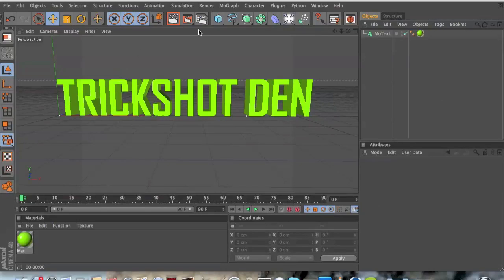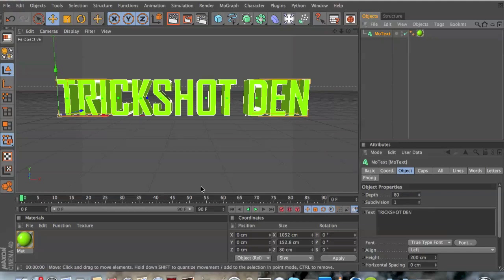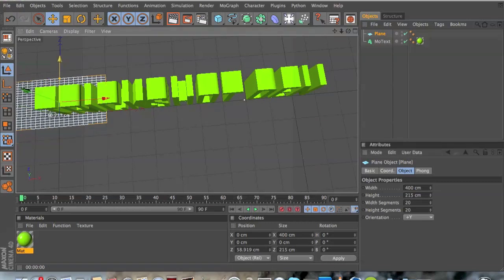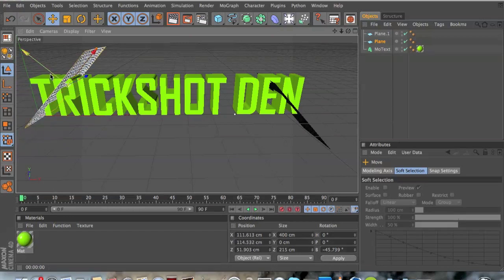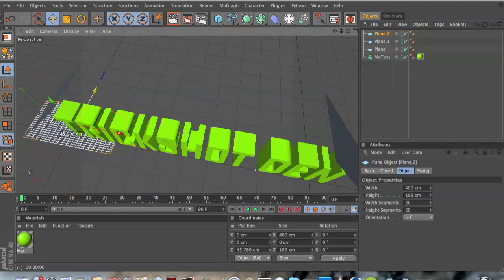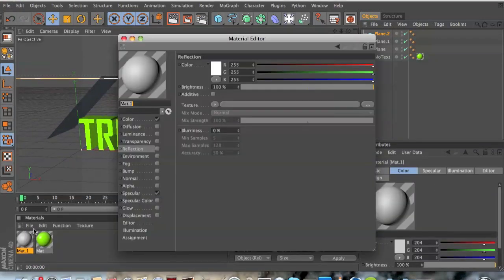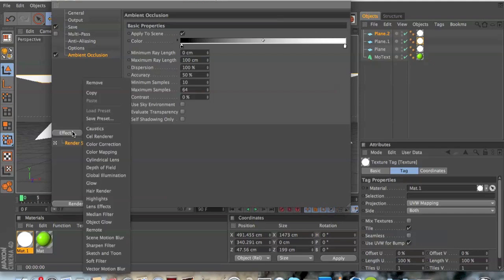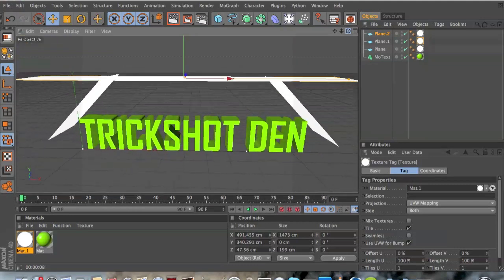C4D Tutorial #6: How to make a simple lightroom